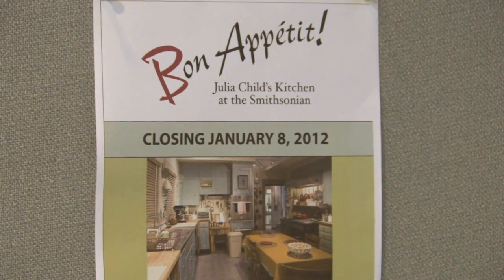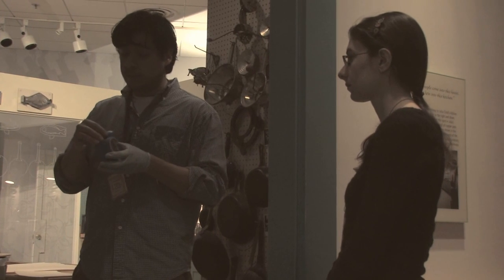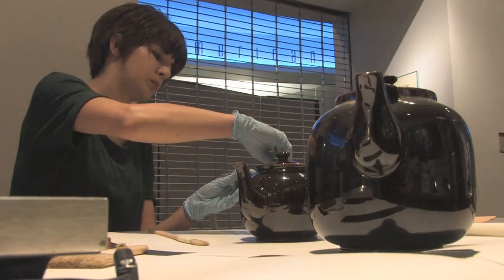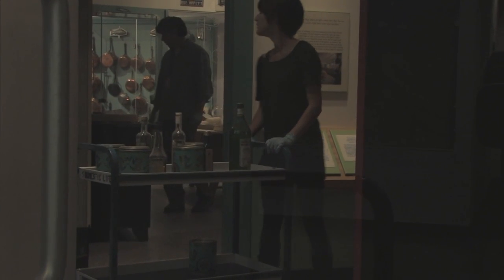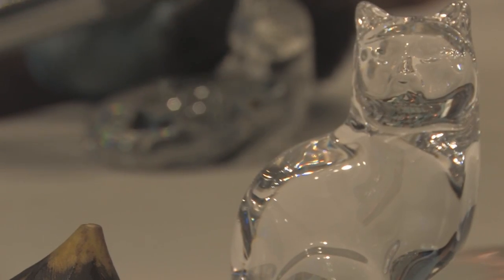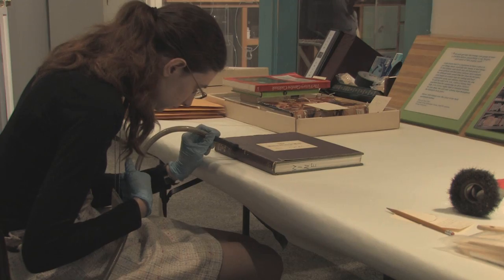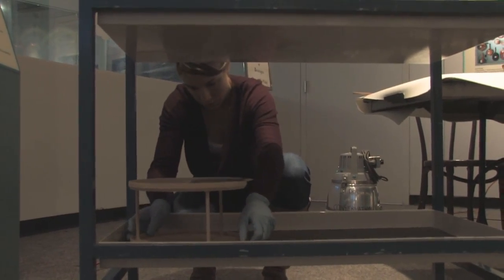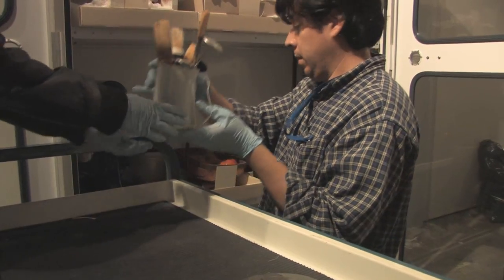Caring for Julia Child's Kitchen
In January 2012, staff and volunteers at the National Museum of American History began packing up Julia Child's legendary kitchen in preparation for its move to a new exhibition focusing on food and wine in America. The kitchen and most of its implements were originally collected from Child's Cambridge, Mass., home in 2001, and put on display at the Museum. In this video, project staff explain the careful process of examining, cleaning, moving, and storing the many parts of this complex artifact. More about the Museum